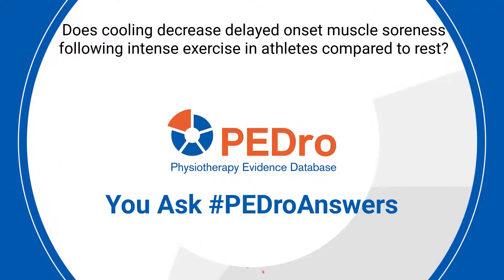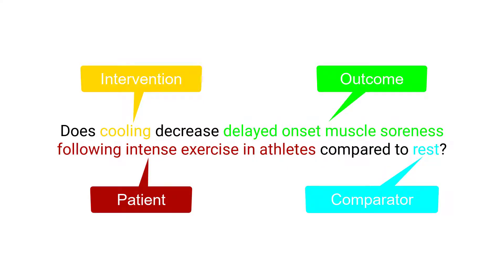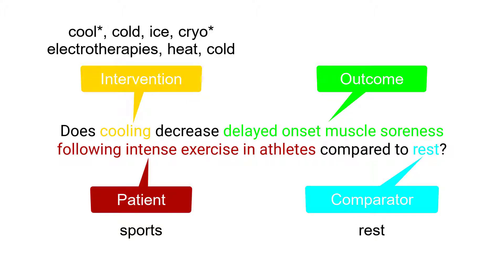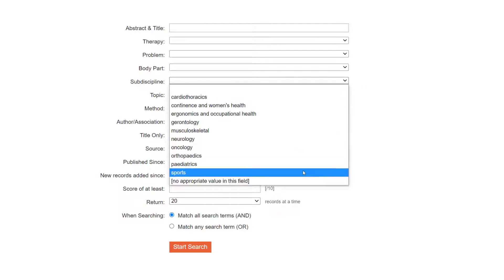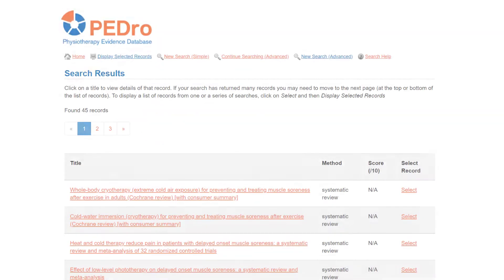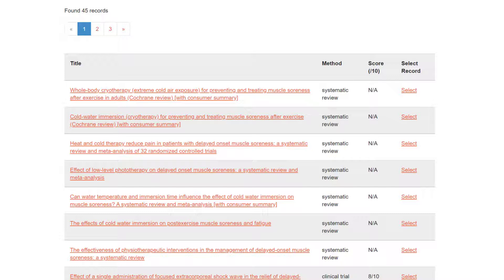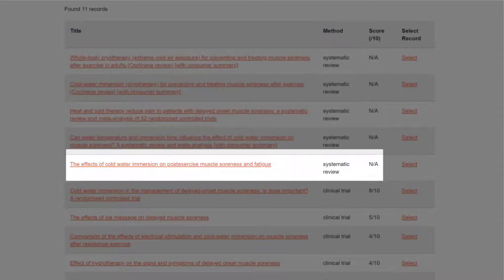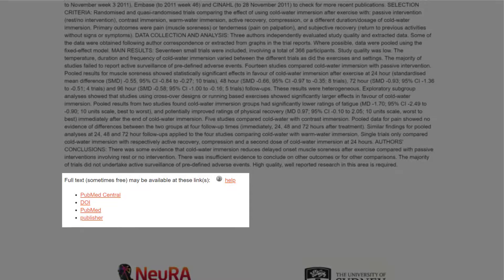You Ask PEDroAnswers search video 06 (English)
This short video illustrates how to use the PEDro Advanced Search to find the best research to answer the clinical question “Does cooling decrease delayed onset muscle soreness following intense exercise in athletes compared to rest?”